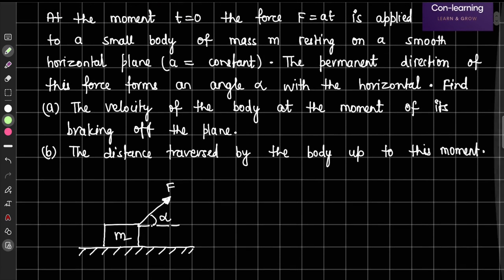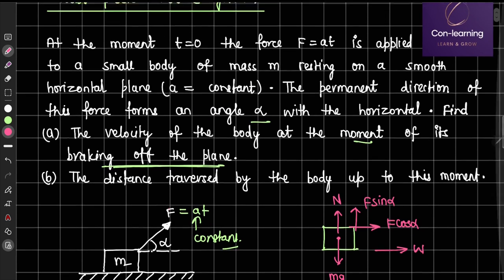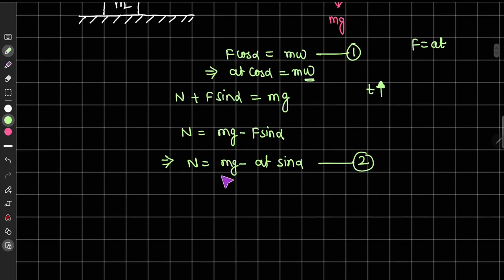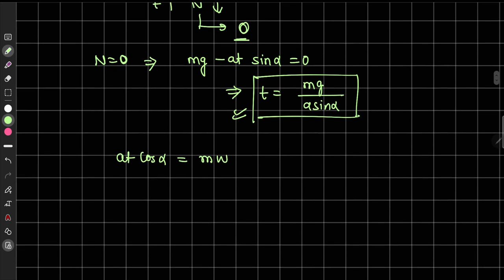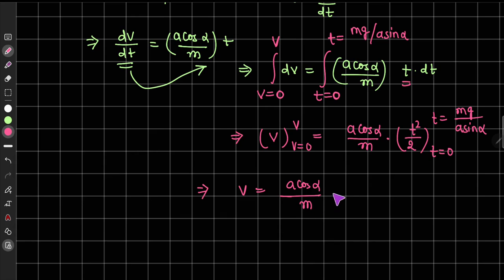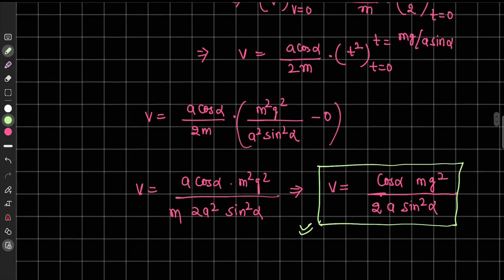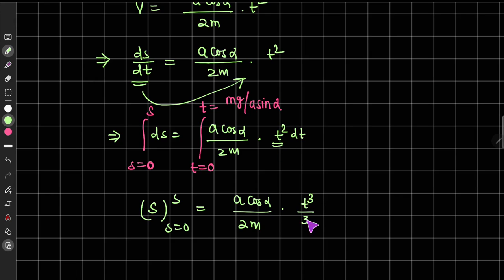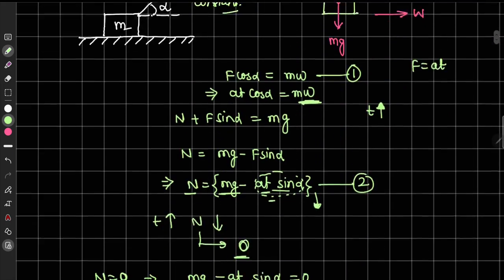Irodov problem solution 1.68 | English